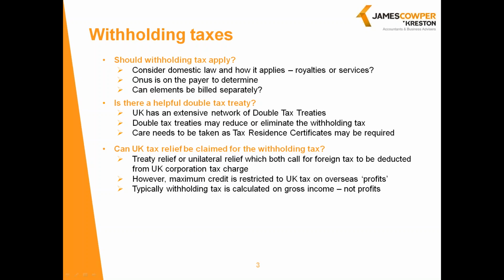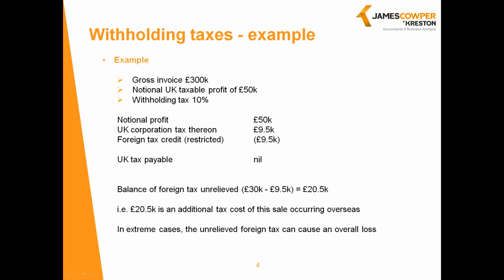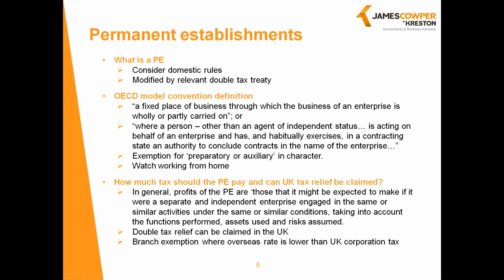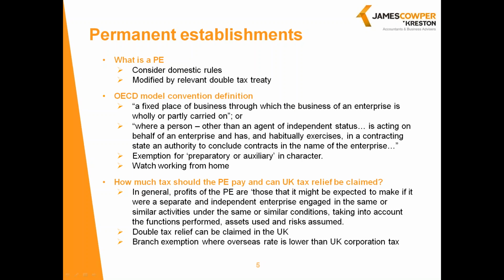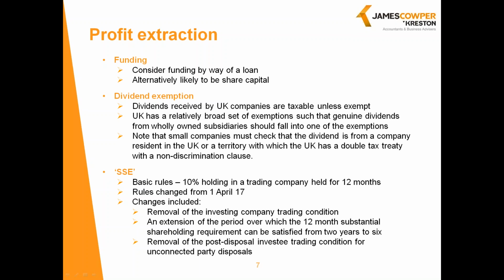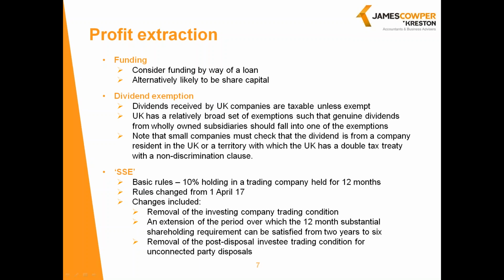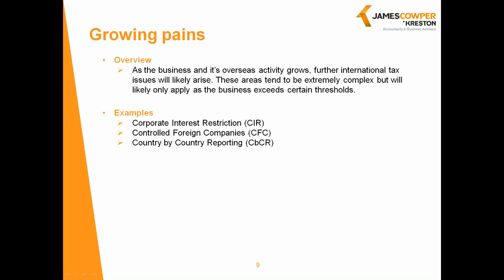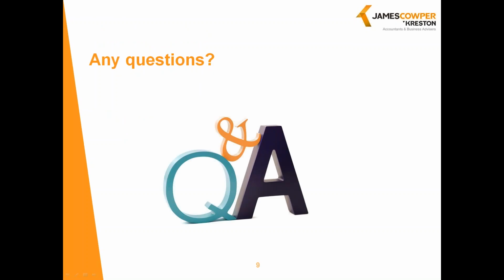Webinar - Expanding your UK business overseas